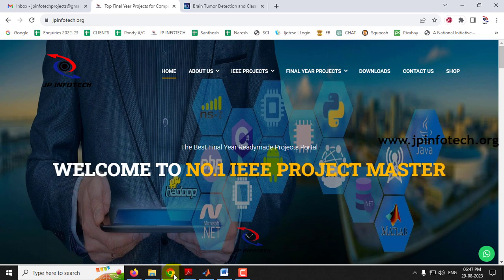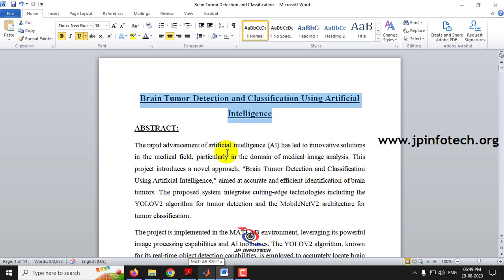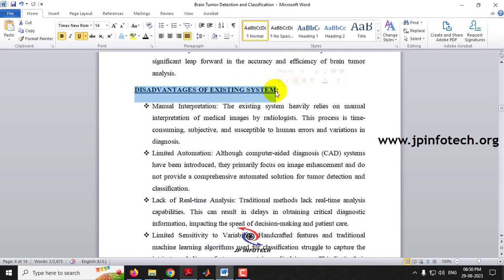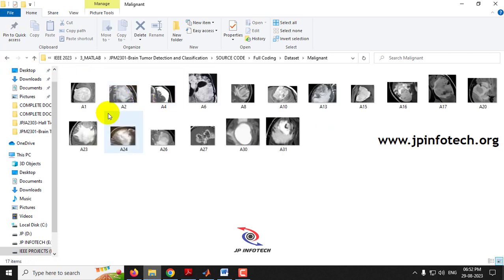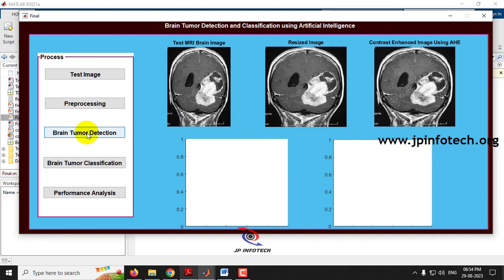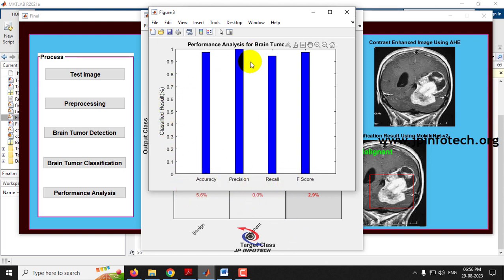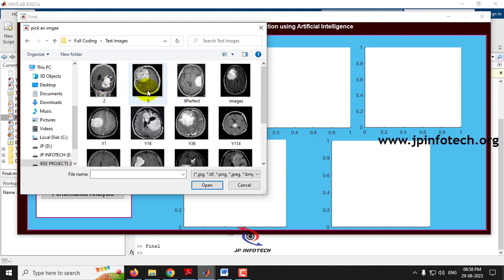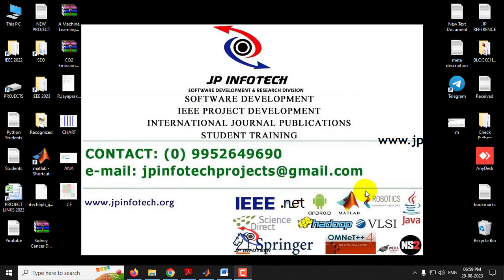Brain Tumor Detection and Classification Using Artificial Intelligence | MATLAB Final Year Project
Brain Tumor Detection and Classification Using Artificial Intelligence | MATLAB Final Year Project 2024.

🚀IEEE Base Paper Title: Brain Tumor Detection and Classification Using
Intelligence Techniques: An Overview.
📌Our Proposed Project Title: Brain Tumor Detection and Classification Using Artificial Intelligence.
💡Implementation: MATLAB.
🔬Algorithm / Model Used: YOLOV2 Algorithm & MobileNetV2 Architecture.
🖥️Tool: MATLABR2021A.
💰Cost (In Indian Rupees): Rs.3000/

📘IEEE Base paper Abstract:
A tumor is carried on by rapid and uncontrolled cell growth in the brain. If it is not treated in the initial phases, it could prove fatal. Despite numerous significant efforts and encouraging outcomes, accurate segmentation and classification continue to be a challenge. Detection of brain tumors is significantly complicated by the distinctions in tumor position, structure, and proportions. The main disinterest of this study stays to offer investigators, comprehensive literature on Magnetic Resonance (MR) imaging’s ability to identify brain tumors. Using computational intelligence and statistical image processing techniques, this research paper proposed several ways to detect brain cancer and tumors. This study also shows an assessment matrix for a specific system using particular systems and dataset types. This paper also explains the morphology of brain tumors, accessible data sets, augmentation methods, component extraction, and categorization among Deep Learning (DL), Transfer Learning (TL), and Machine Learning (ML) models. Finally, our study compiles all relevant material for the identification of understanding tumors, including their benefits, drawbacks, advancements, and upcoming trends.

📍REFERENCE:
Shubhangi Solanki; Uday Pratap Singh; Siddharth Singh Chouhan; Sanjeev Jain, “Brain Tumor Detection and Classification Using Intelligence Techniques: An Overview”, IEEE Access (Volume: 11), 2023.